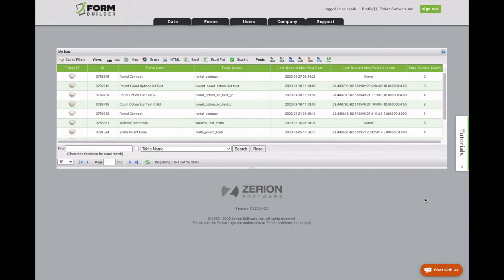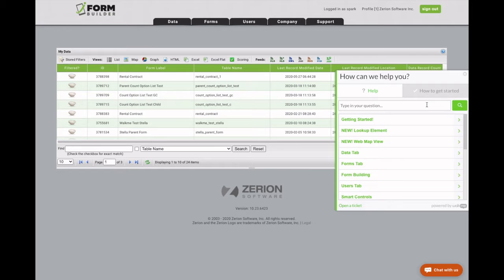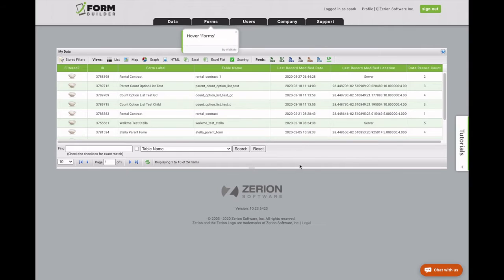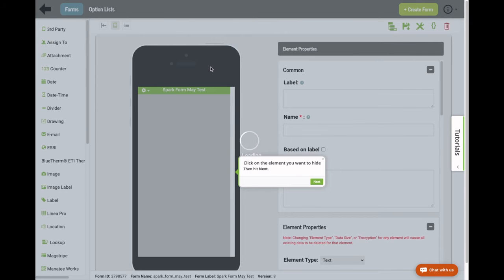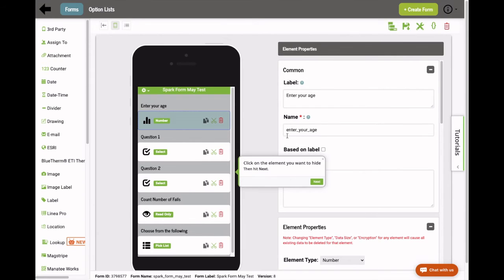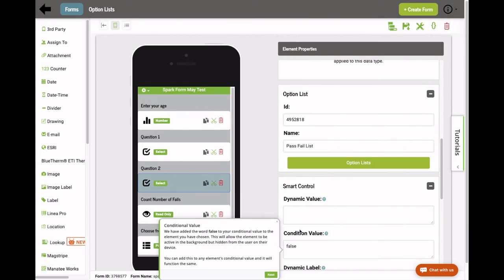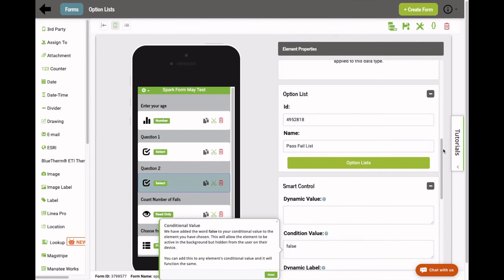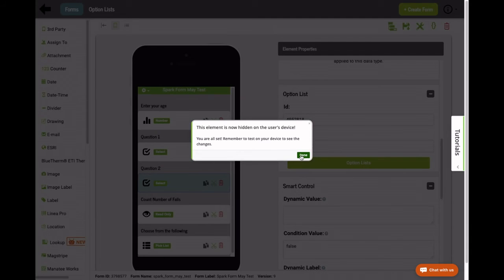Walk-Through Tutorial: Hiding an Element from an End User's Device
We use a guided tutorial application that helps you navigate the iFormBuilder platform from creating forms, users and much more! If you do not see this sidebar, we highly encourage you to enable this feature. This will take your form building skills to the next level without having to leave the platform!